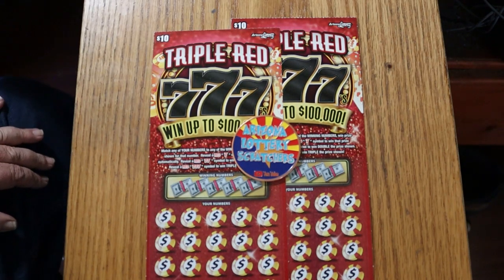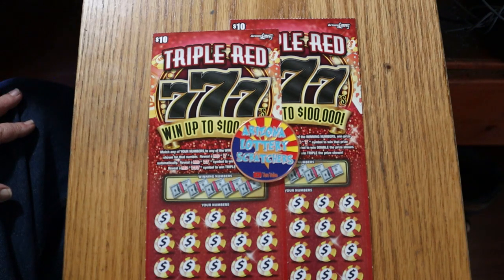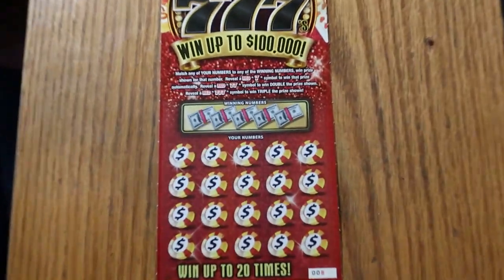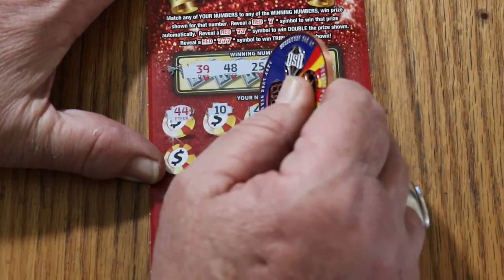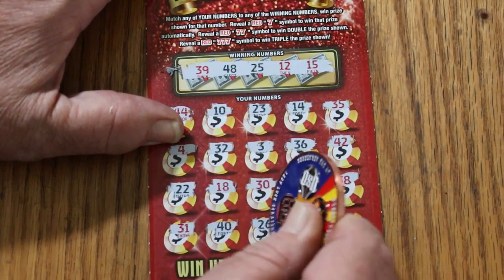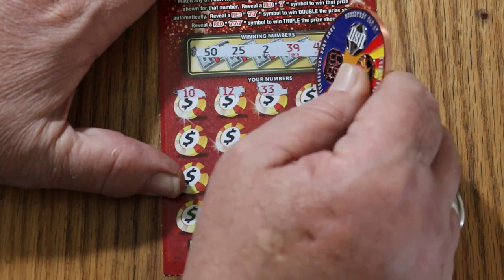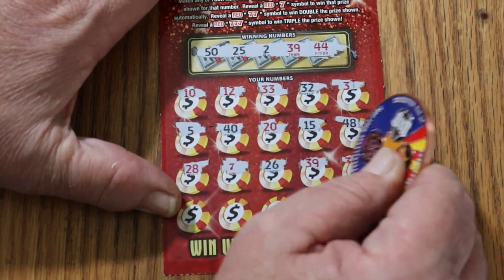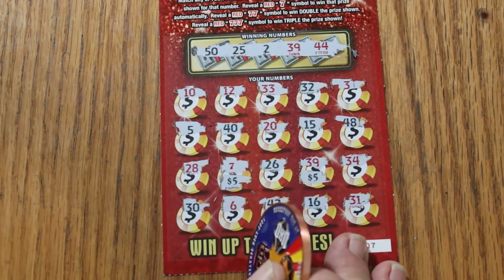TWO $10💥TRIPLE RED 777💥😎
A little two ticket session!! 😃
**CHANNEL COINS ARE SOLD OUT**😥